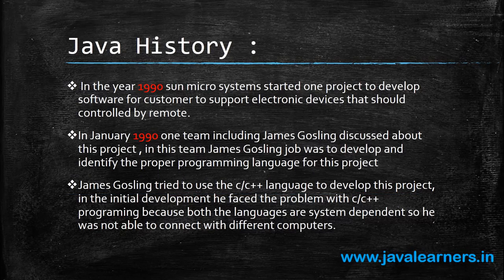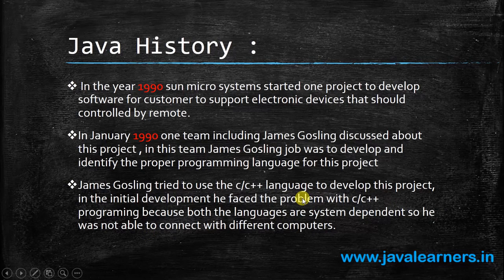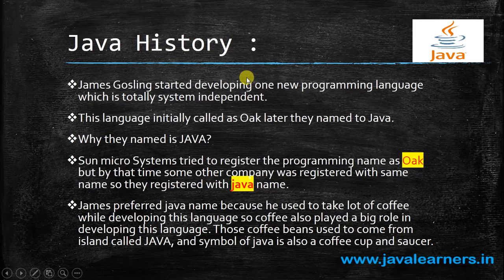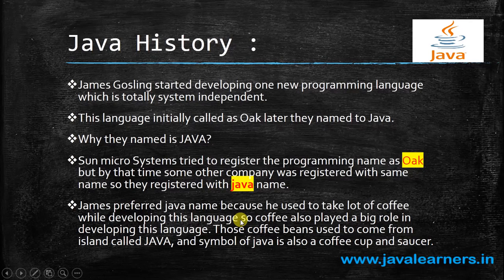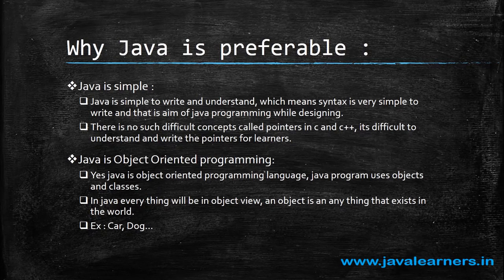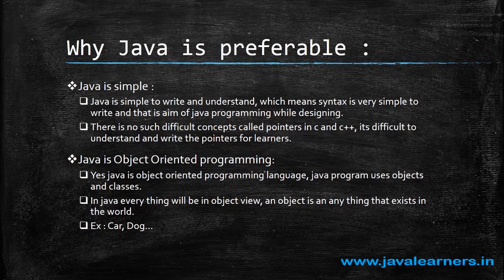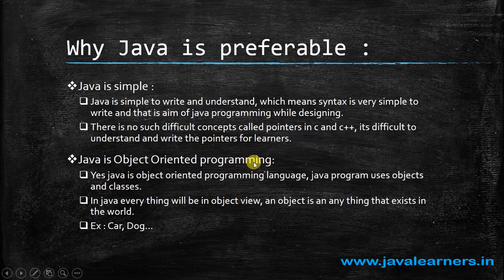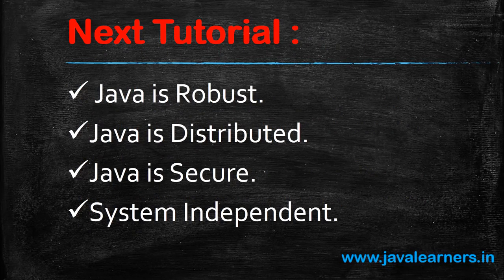Java History and Advantages : java tutorial -1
Explanation about java history and why java is preferable.
In the year 1990 sun micro systems started one project to develop software for customer to support electronic devices that should controlled by remote.
In January 1990 one team including James Gosling discussed about this project , in this team James Gosling job was to develop and identify the proper programming language for this project
James Gosling tried to use the c/c++ language to develop this project, in the initial development he faced the problem with c/c++ programing because both the languages are system dependent so he was not able to connect with different computers